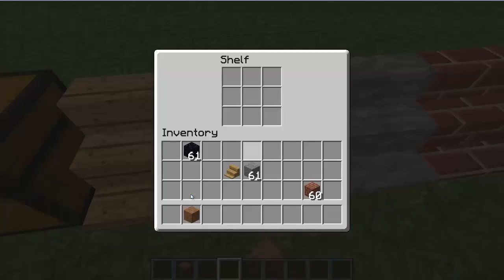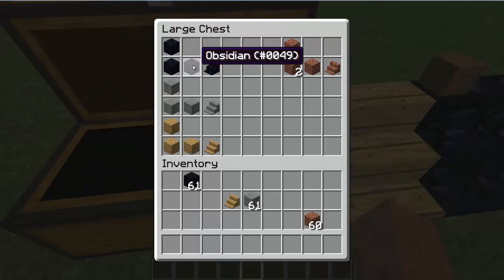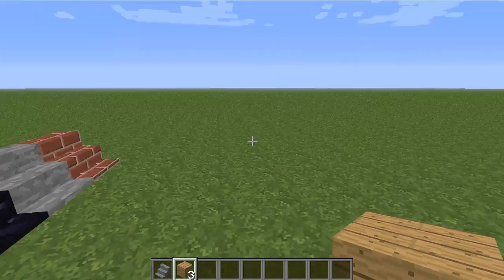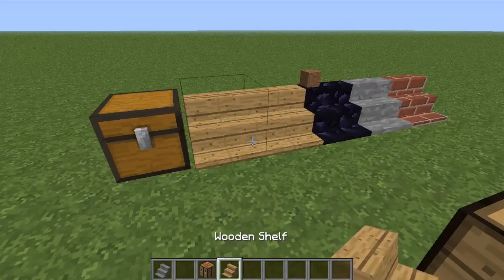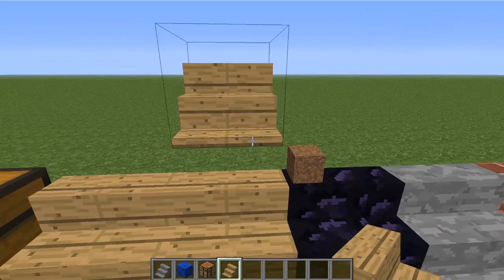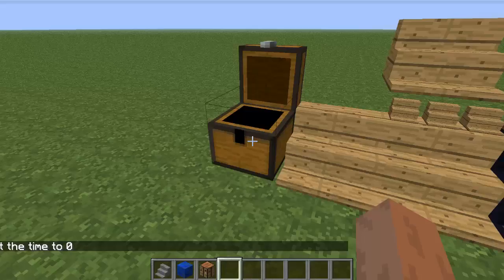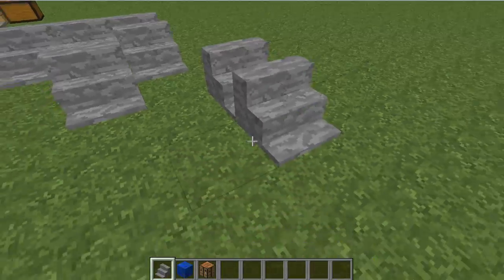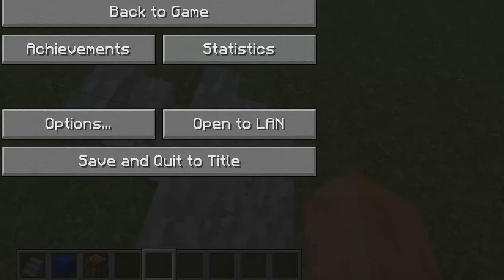Minecraft Mod Showcase Shelves Mod